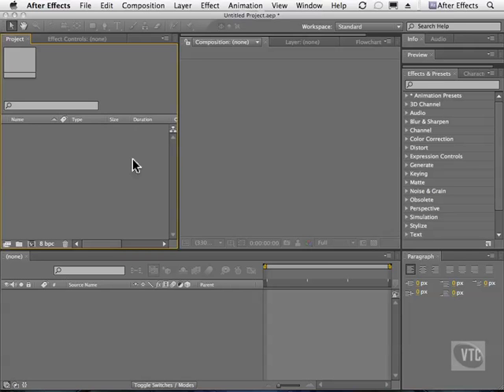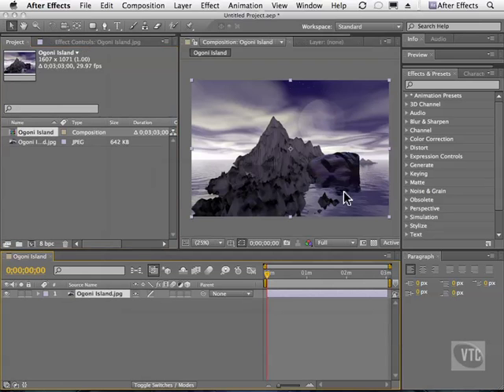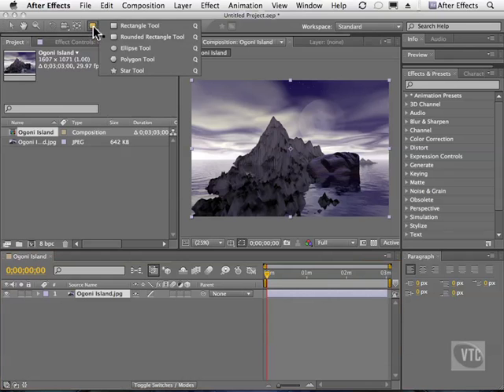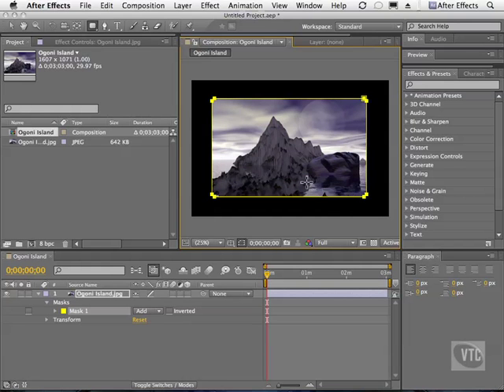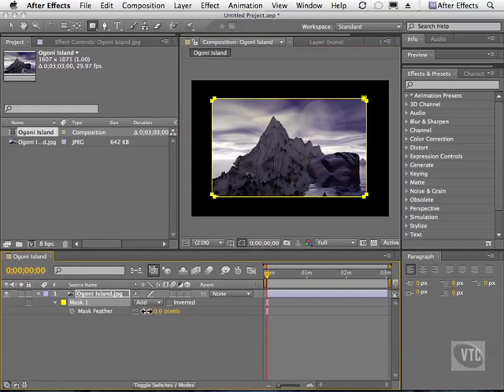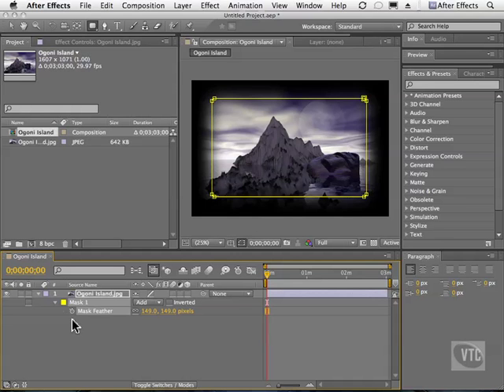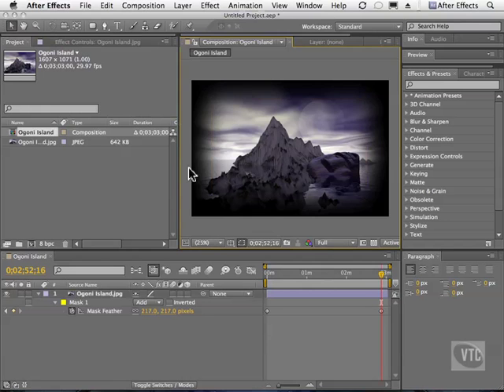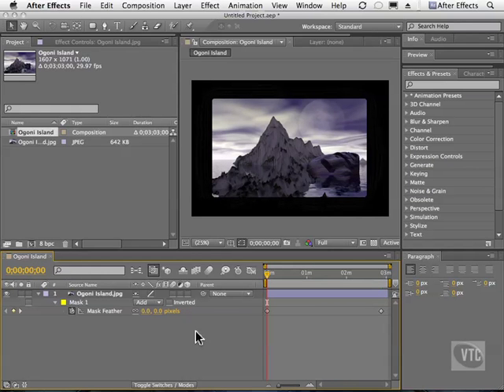Adobe After Effect CS5 Tutorial - Feathering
After Effect CS5 Chapter 11 (Painting and Masks)
- Feathering
- Lesson 6